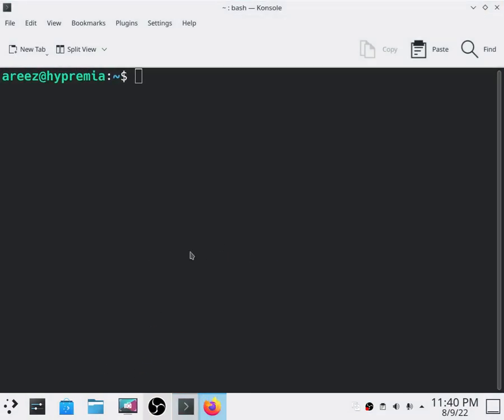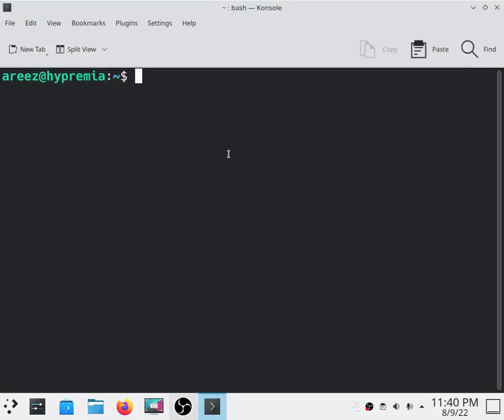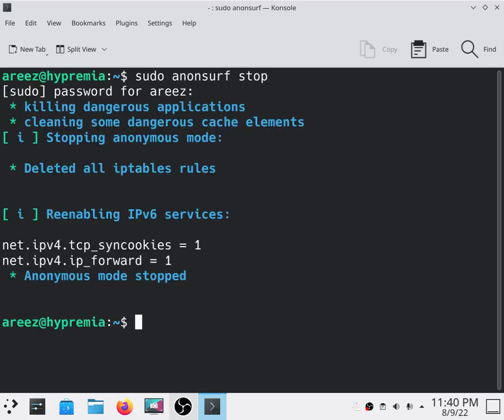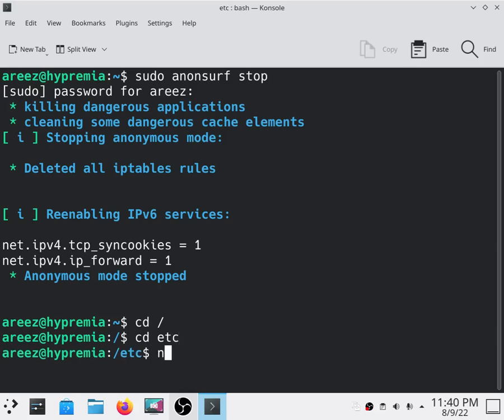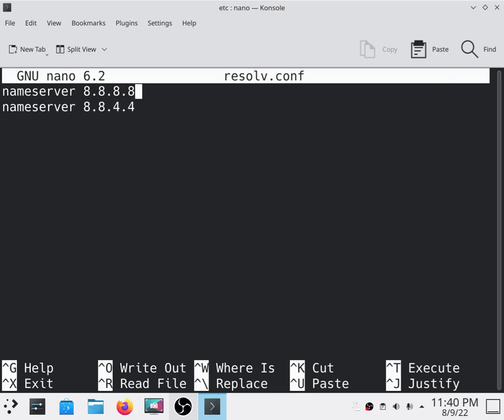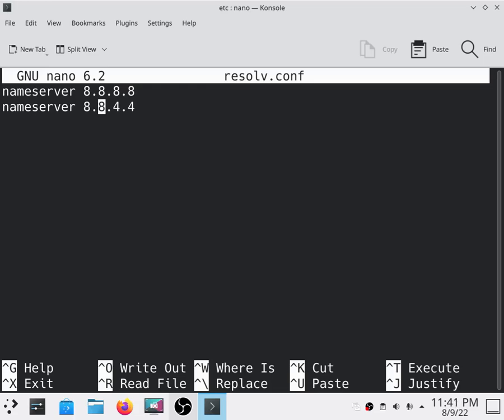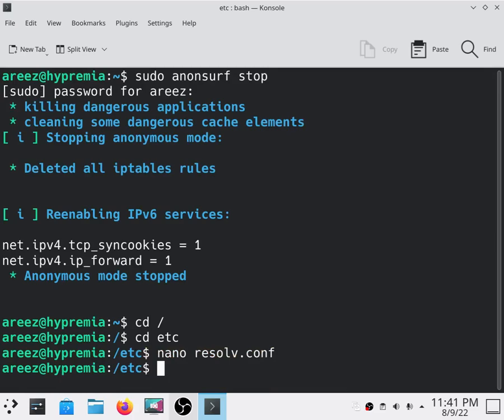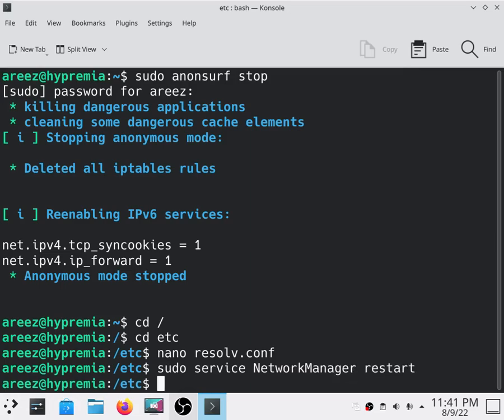How to fix Internet not working after disconnecting Anonsurf or any other VPN | Any Linux Distro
Hello Everyone!
In today's video I'll teach you how you can fix the issue of your internet not working after disconnecting the VPN in any linux distro. Make sure to watch the complete video and follow all the steps.